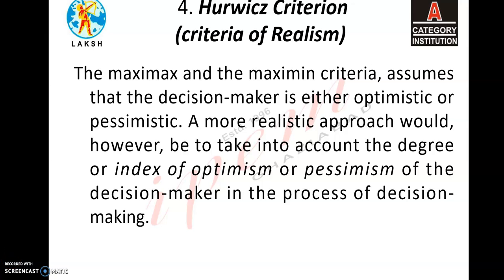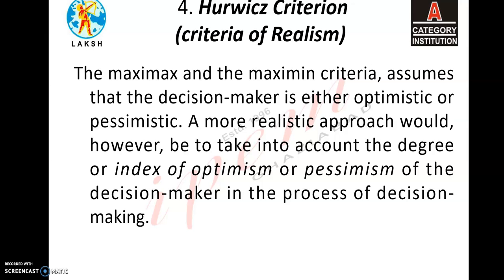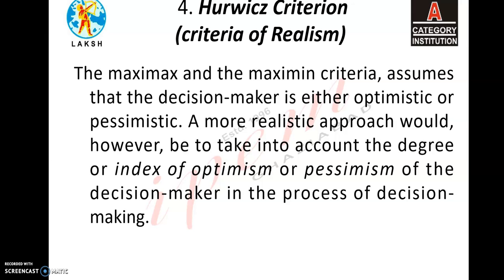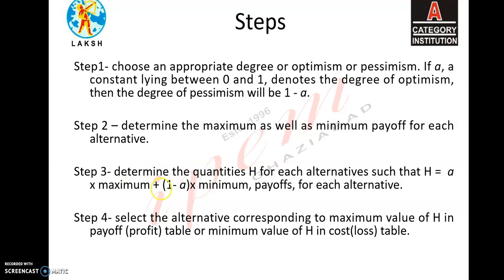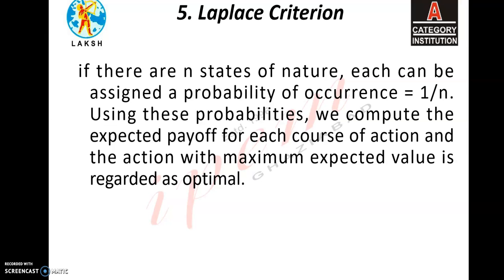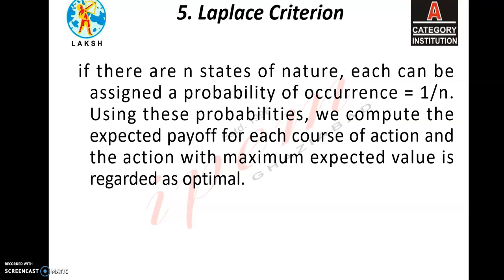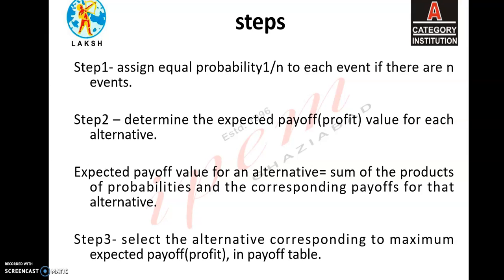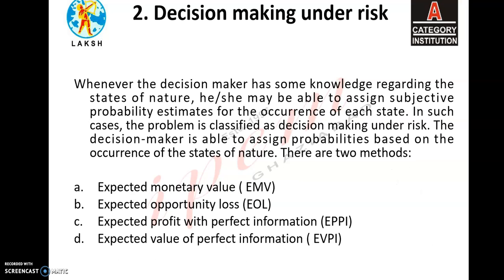Hurwicz and Laplace Criterion OR BBA IV Sem Unit 4 by Shikha Mittal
This video contains what are Hurwicz Criterian, Laplace Criterian, in OR and Steps to calculate these. Also discusses various methods of Decision Making under Risk e.g. EVM, EOL, EPPI, and EVPI.